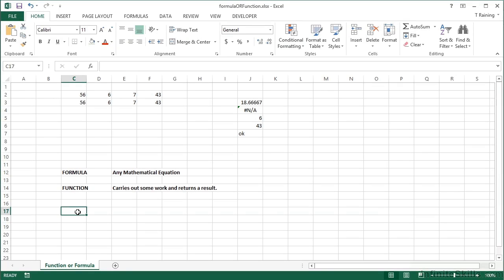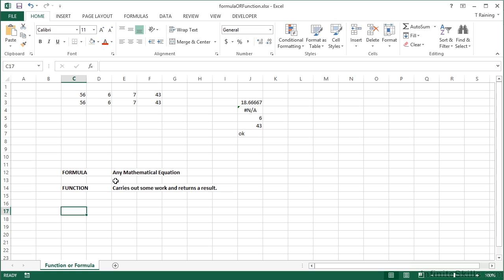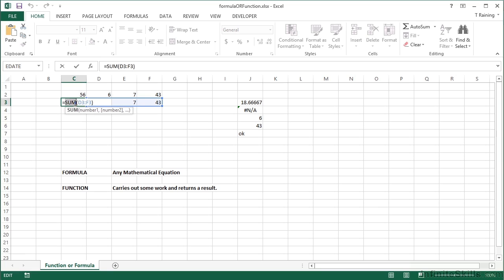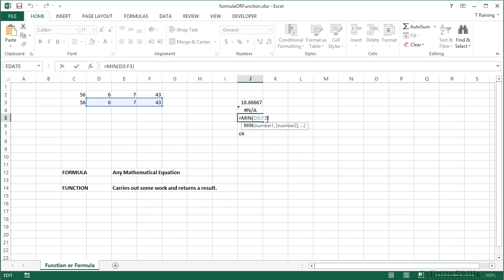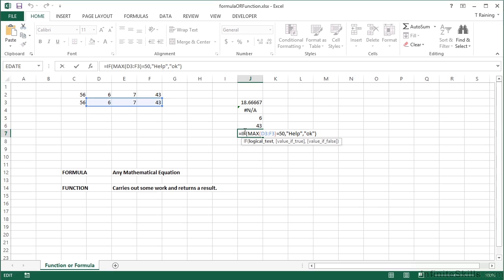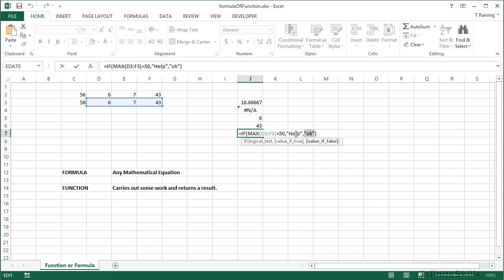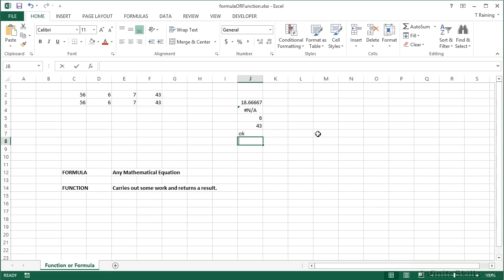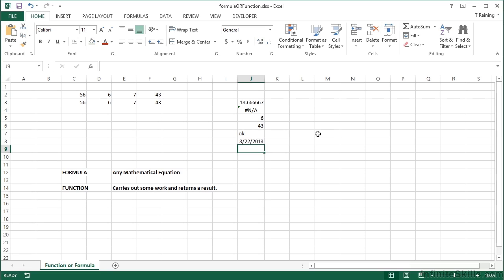0103 When is a Formula a Function